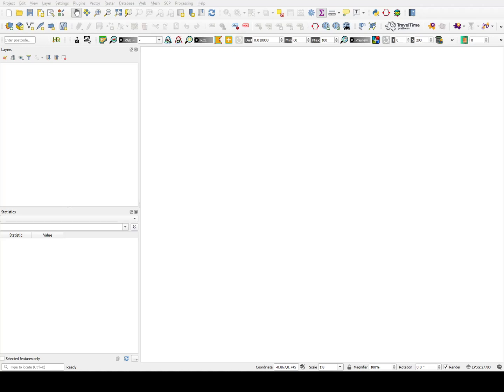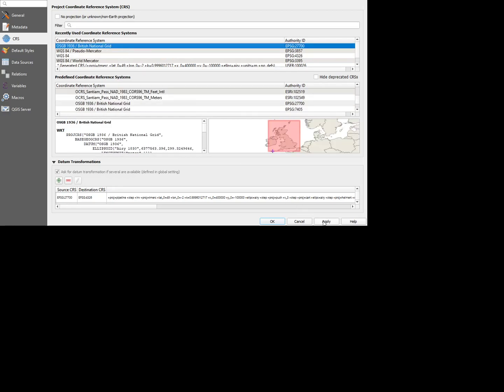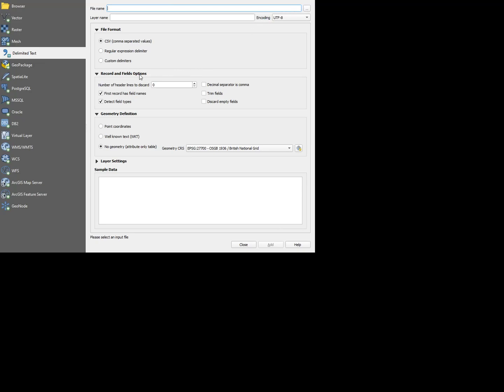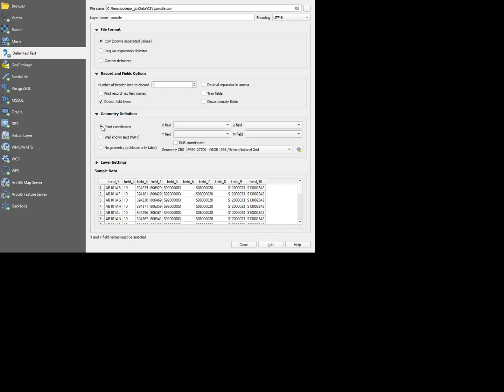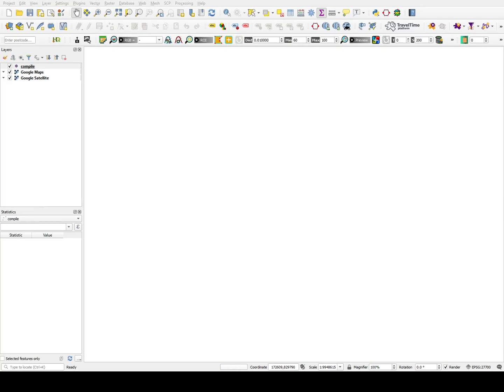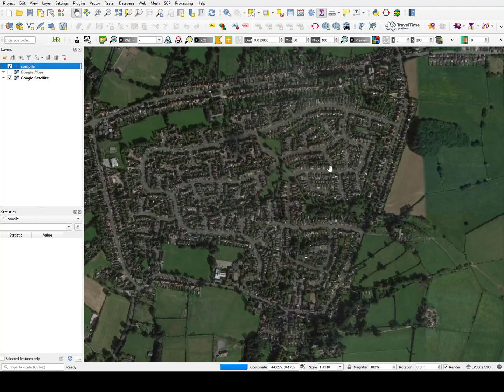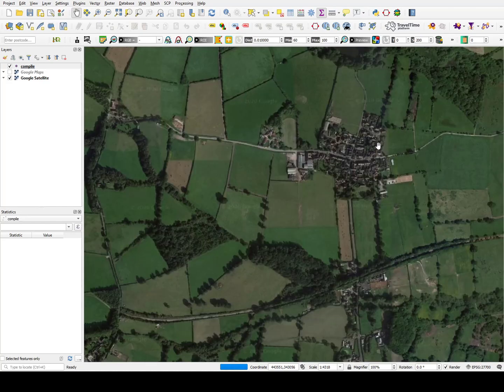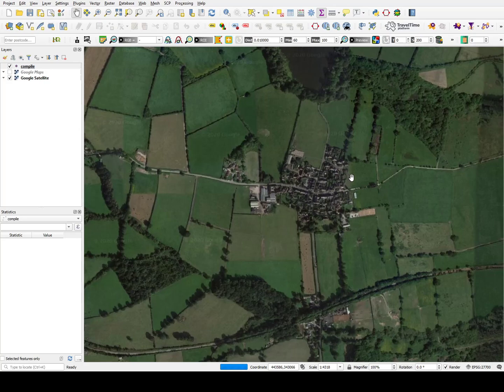Adding CODEPOINT Postcode Data to QGIS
A quick tutorial video showing how postcode data can be added into QGIS